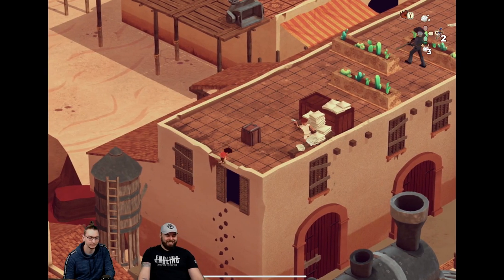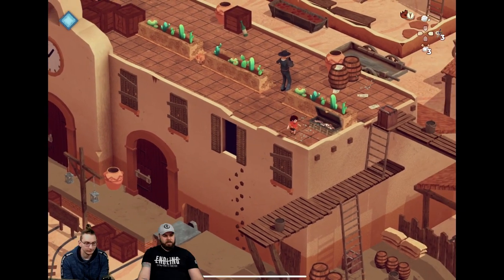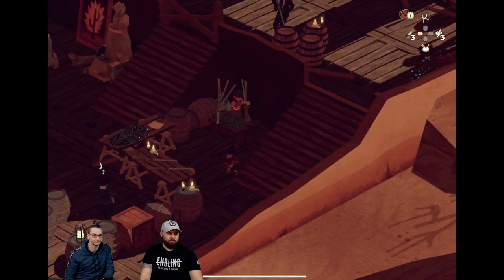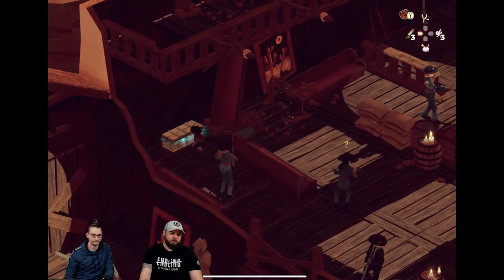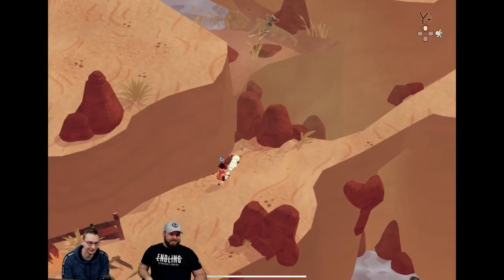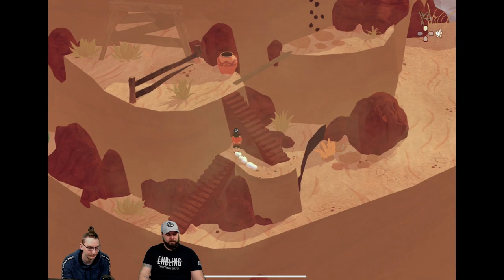El Hijo - A Wild West Tale // Mobile Release Stream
VOD of our Release Stream of "El Hijo" on Twitch. Follow us and don´t miss the next livestream

A non-violent stealth game in which you rely on the mischievous, playfulness of a six-year-old boy. Using the shadows to his advantage is the core element of the game, as “El Hijo” will often have to hide... He has to pass many adventures before he can see his mother again!